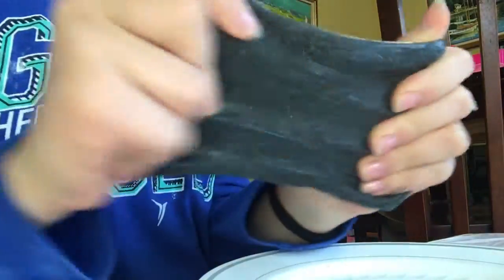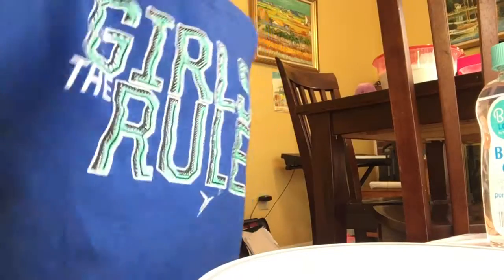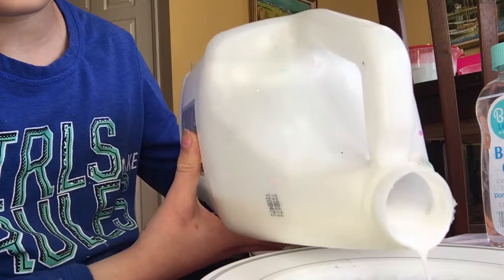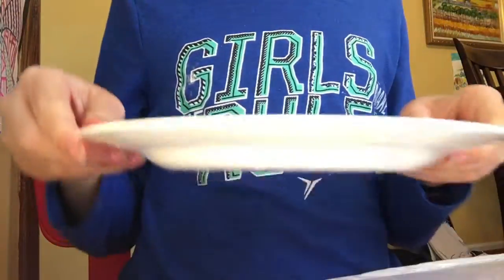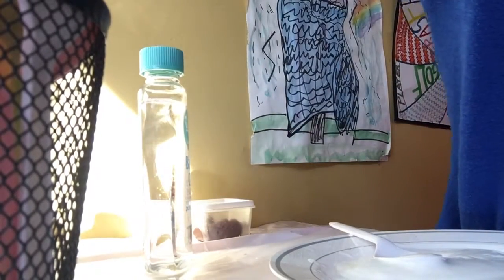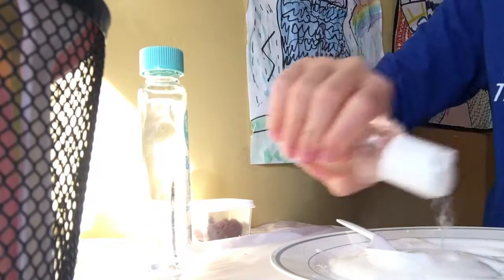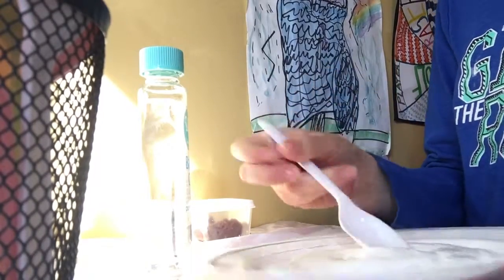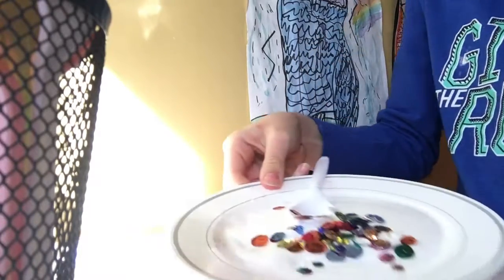MAKING SEQUIN SLIME PART 1 (WHITE)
WHAT YOU WILL NEED IS SOME
GLUE, BABY OIL, LOTION, BORAX, SHAVING FOAOM, AND OF COURSE SEQUINS!!